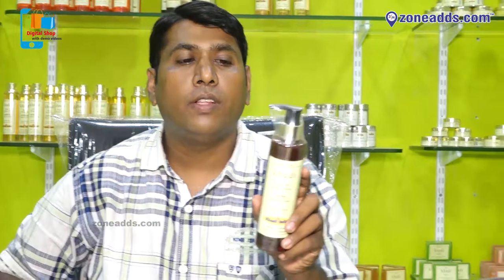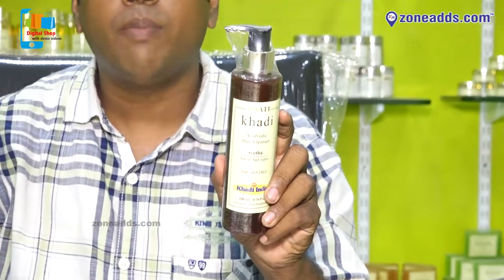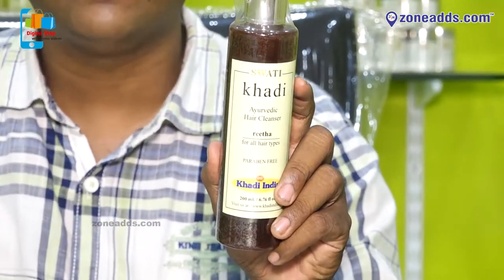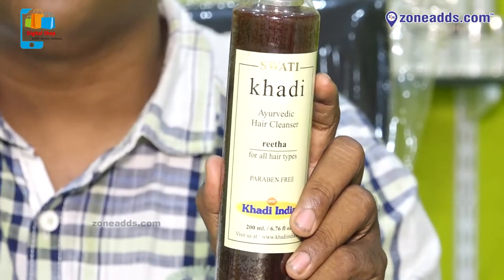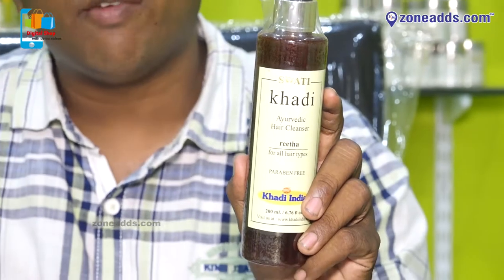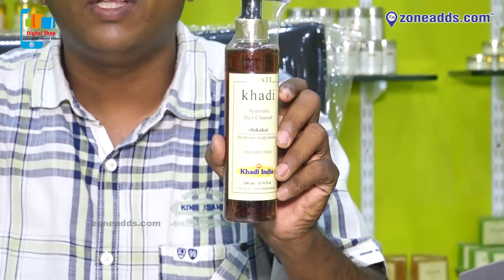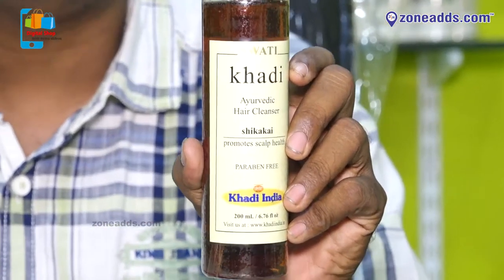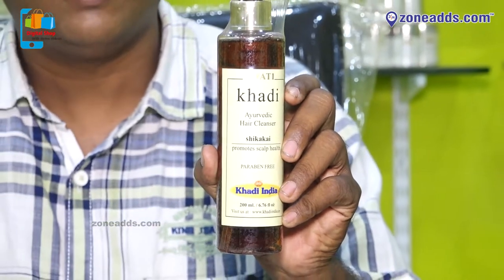Khadi Eco Crest | Khadi India Products | Ayurvedic Hair Cleanser Reetha Shampoo | zoneadds.com